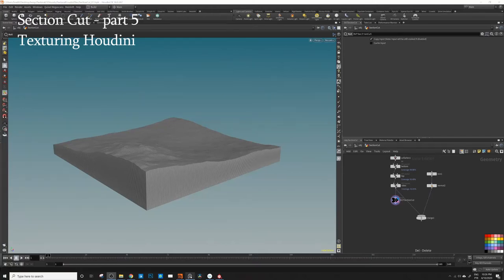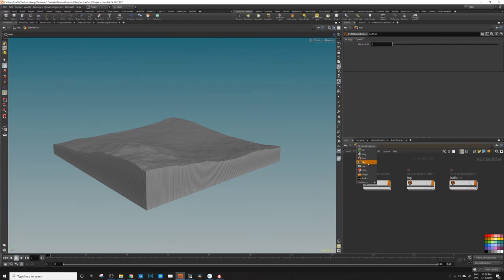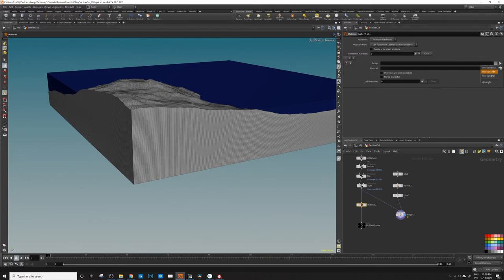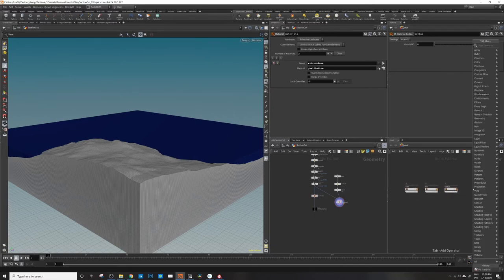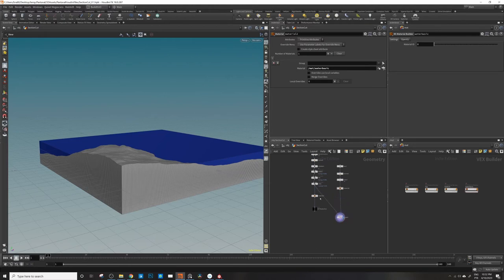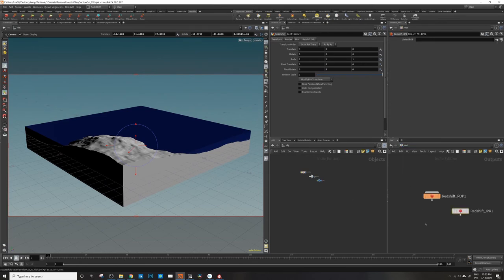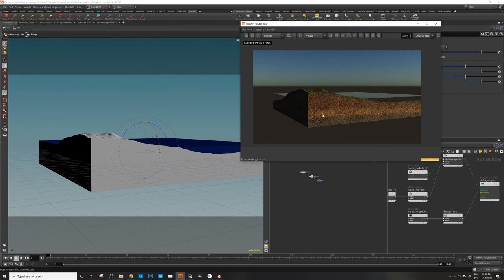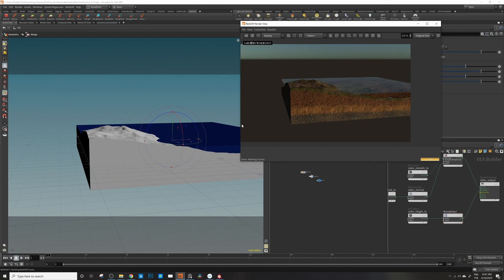SectionCut Part05 Substance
Here is episode 05 / 11 of this series covering the construction of this section cut of a terrain using Houdini, Substance Painter and rendered in Redshift.
In this episode bring the textures from Susbstance Painter into Houdini and render some testing in Redshift.